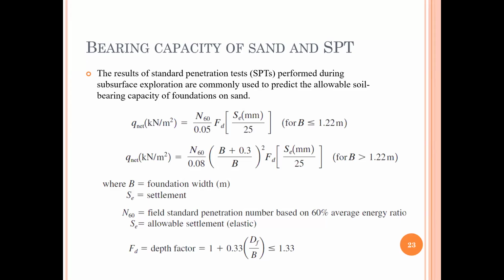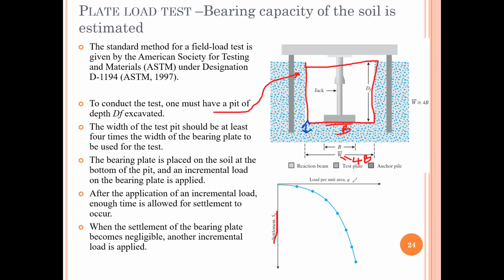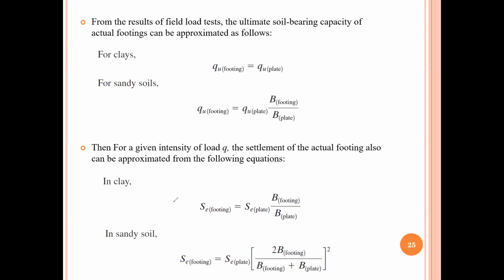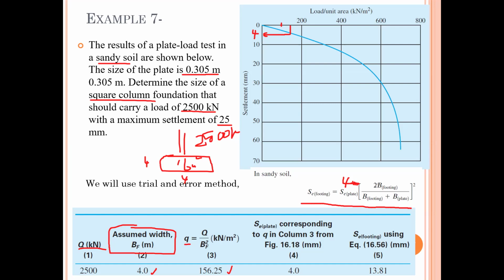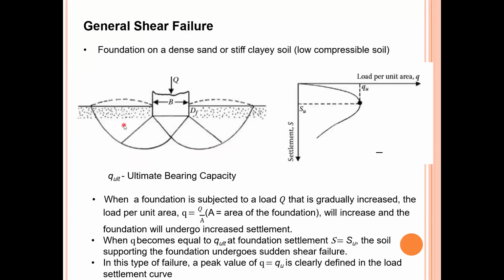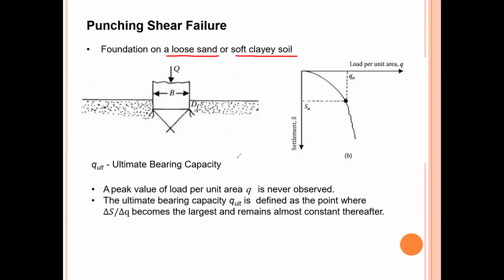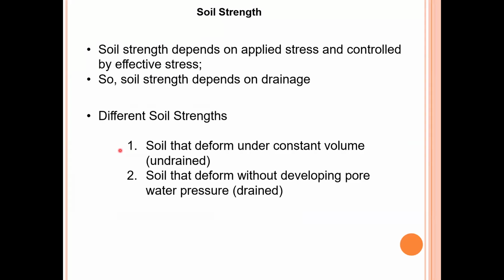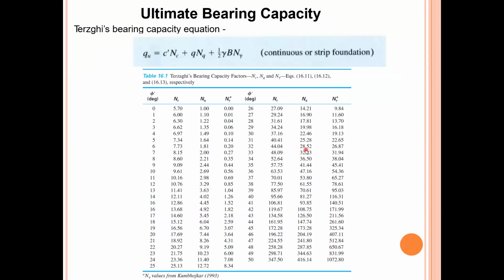Shallow foundations Bearing capacity failure types SPT and Plate load test estimations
SPT and Plate load test estimations of Bearing capacity
Plate load test estimations of Bearing capacity
Bearing capacity failure types - general shear, local shear, punching shear